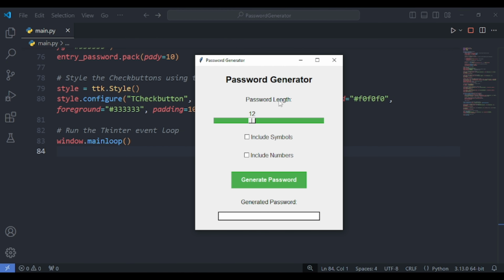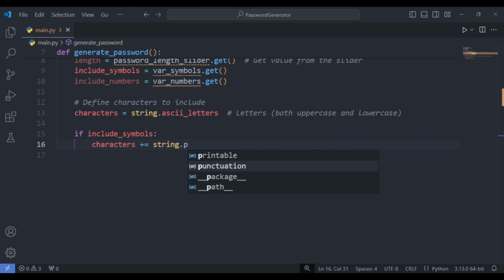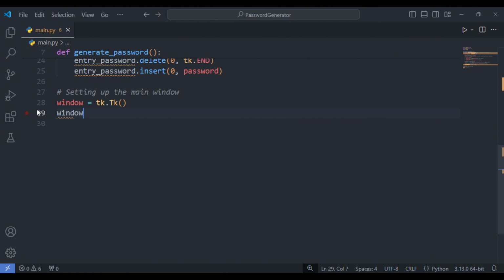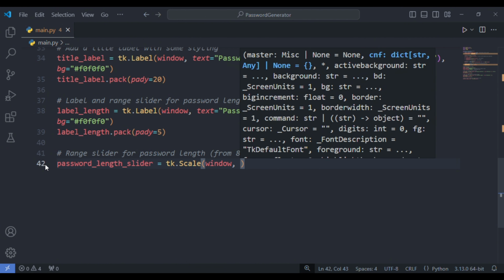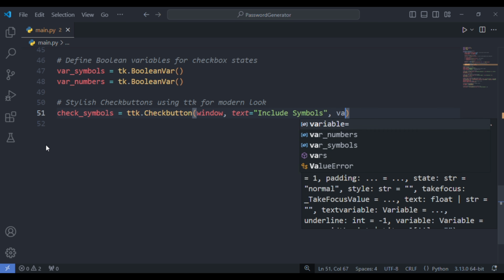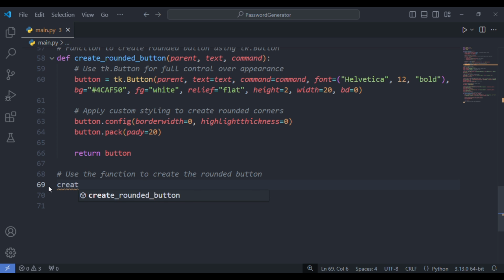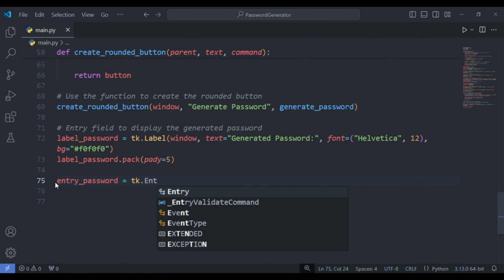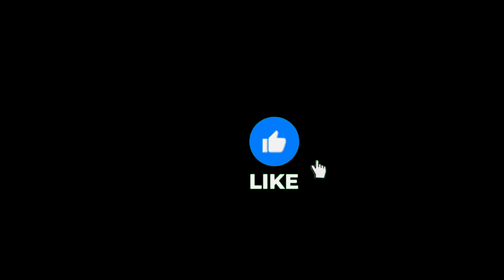Build a Random Password Generator in Python!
In this tutorial, you'll learn how to create a random password generator using Python! 🔐

Whether you're a beginner or experienced coder, this step-by-step guide will show you how to write a Python program that generates strong, secure, and random passwords. You'll learn how to use built-in Python libraries like random and string to create passwords with various complexities – from simple letters to combinations of uppercase, lowercase, numbers, and special characters.

By the end of this video, you'll be able to:

Generate random passwords of any length.
Customize your password generator to fit your security needs.
Understand key Python concepts like loops, strings, and random number generation.
Code snippets, tips, and best practices for security will also be covered!

(Feel free to copy, modify, and experiment with the code!)